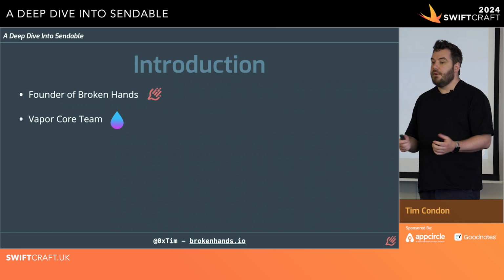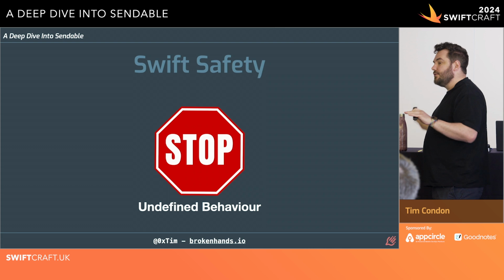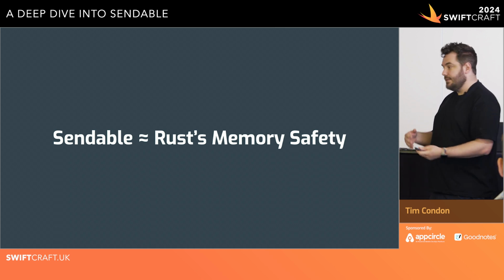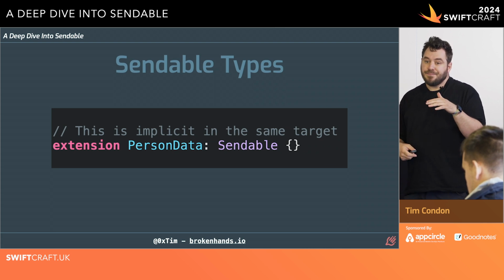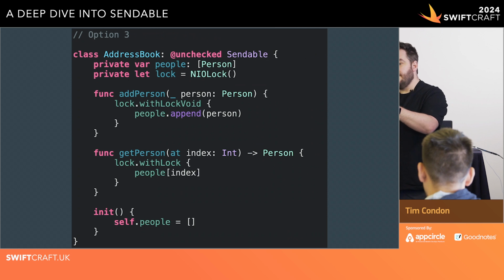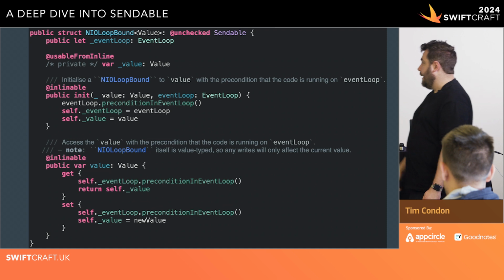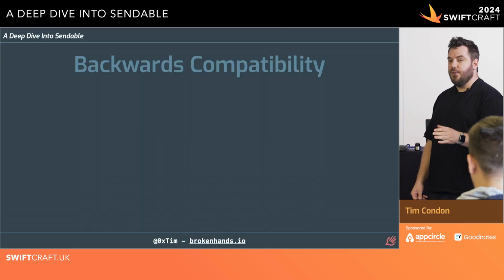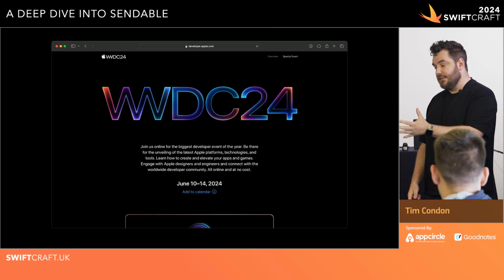A Deep Dive Into Sendable for the Apple Developer - Tim Condon - SwiftCraft 2024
In this talk you’ll learn everything you ever wanted to know about Sendable, and more! We’ll cover how it works, why it was introduced and how it can help you write safer code in a concurrent world. We’ll cover how to adopt it, both for application developers and library developers and the challenges involved with doing so in an easy way!

Tim Condon

Tim is a Swift developer from Manchester, UK and one half of the Vapor Core Team. He sits on the Swift Server Workgroup and delivers talks and workshops on Vapor and server-side Swift around the world. He runs Broken Hands, a server-side Swift consultancy and works with clients around the world to help them deploy Swift on their backends. He also co-organises the ServerSide.swift conference - the world’s first and only conference focused on server-side Swift.